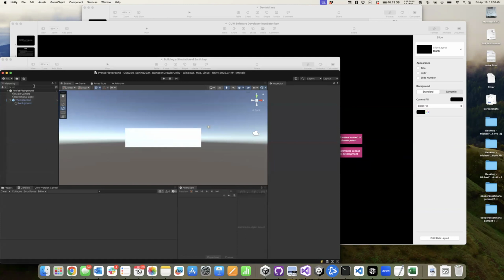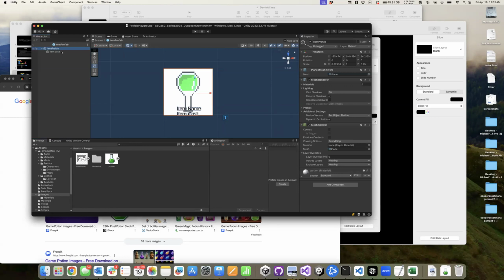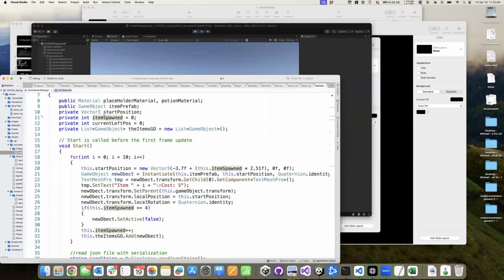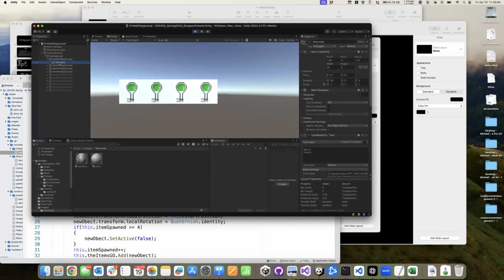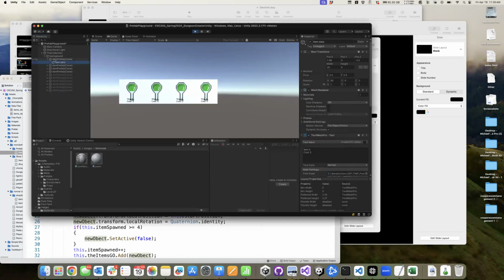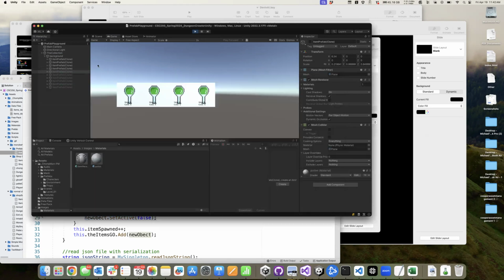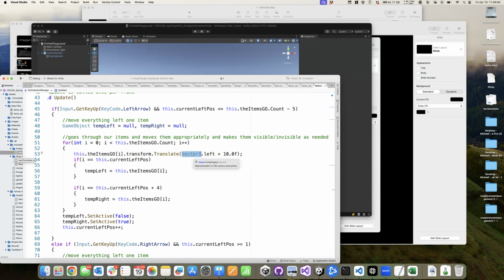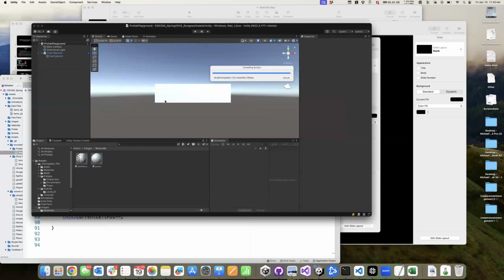CSC250 4/19/24 PreFab Left Right arrow movement